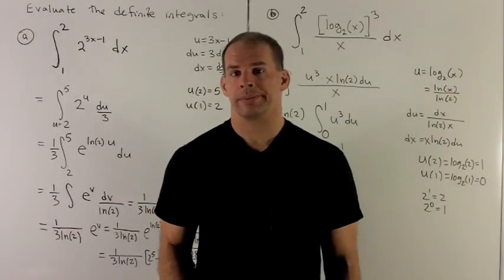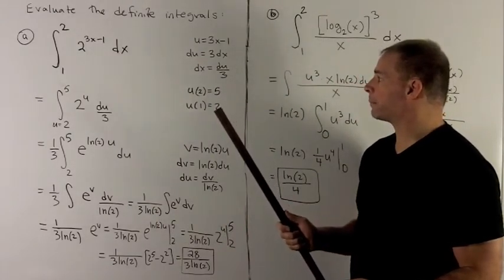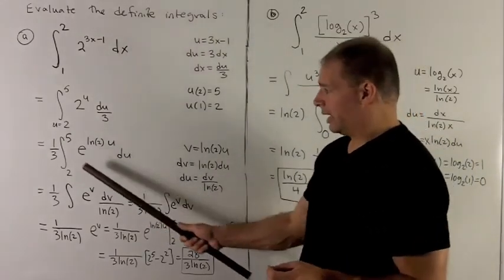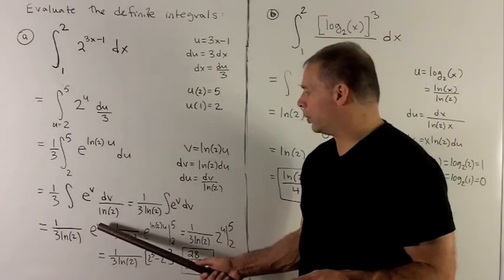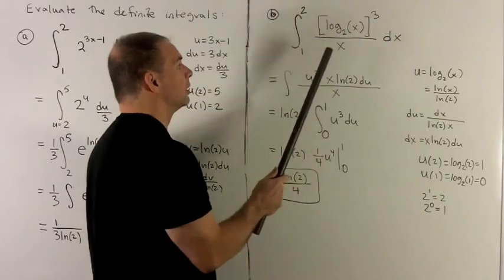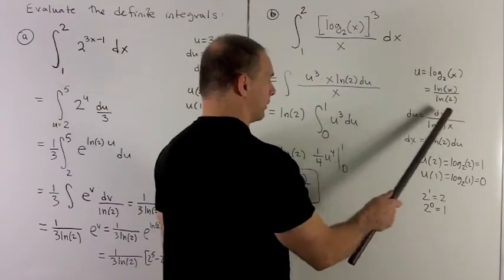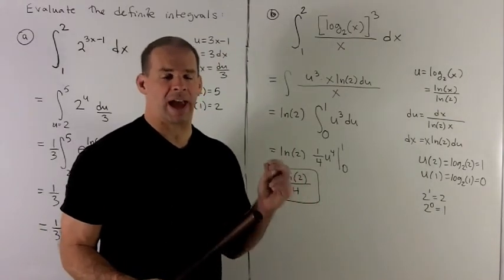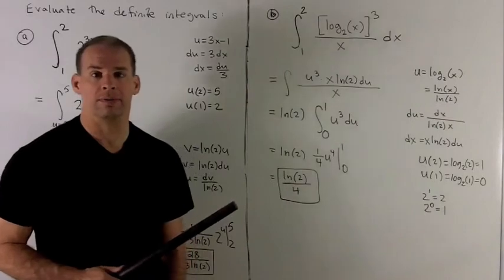Definite Integrals with b^x and log_b(x)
Worked problem in calculus.  The following definite integrals are computed:  (a)  int_1^2  2^(3x-1) dx,  and  (b)  int_1^2  [log_2(x)]^3/x dx.